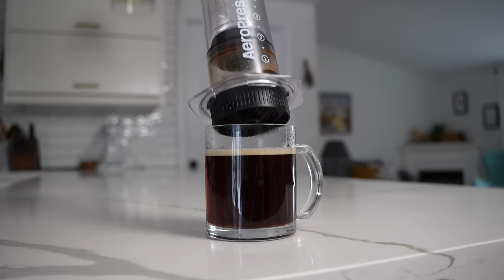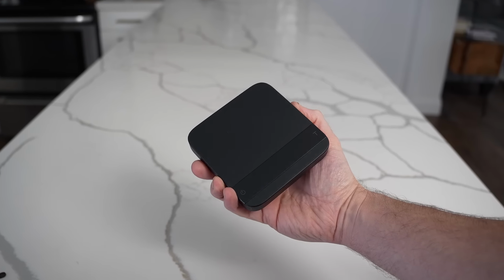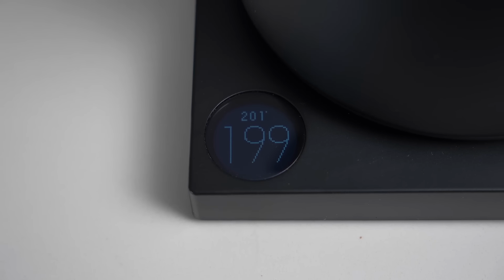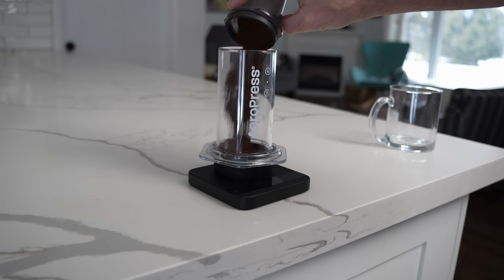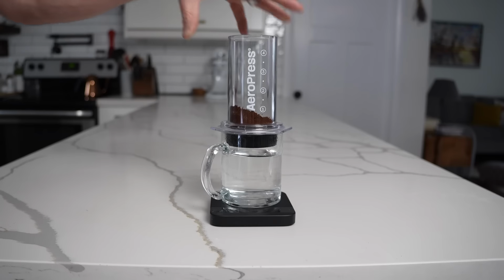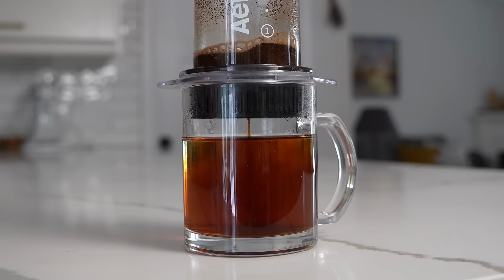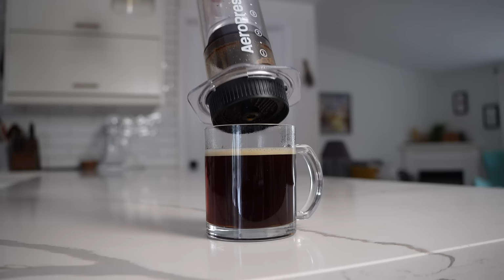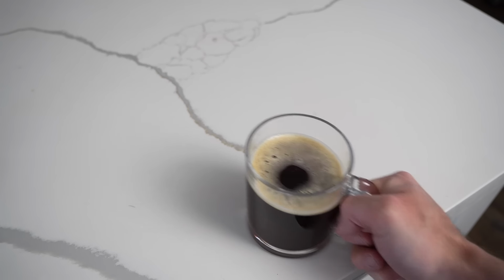AeroPress Recipe: How to Make @daddygotcoffee's Long Black Coffee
Ingredients:
18g coffee
60 ml water plus extra, divided, 201°F (94°C)

What You'll Need:
An AeroPress: My go-to is the Clear, especially for the class of a long black.
Coffee: 18 grams of your finest beans, go bold!
Grinder: Set to very fine, for that full flavor and mouthfeel.
Kettle: Temp control will put this over the top.
Scale: Optional but even a cheap kitchen scale will really up your consistency.
Mug: Preheat it for bonus points.
Water: 80 grams, hot and ready for a party.

Directions:
1. Heat kettle.
2. Weigh out and grind 18g of coffee, shooting for a fine grind.
3. Insert filter and cap your AeroPress.
4.Place your glass on a coffee scale and fill with hot water.
5. Put the ground coffee into the chamber and place the chamber on top of your glass.
6.Place the glass and AeroPress on a coffee scale.
7. Start your timer and pour 60ml of water into your AeroPress and stir.
After 45 seconds, insert the plunger and press.
8. Enjoy!

Timestamps
0:00 What you'll need
0:22 Directions